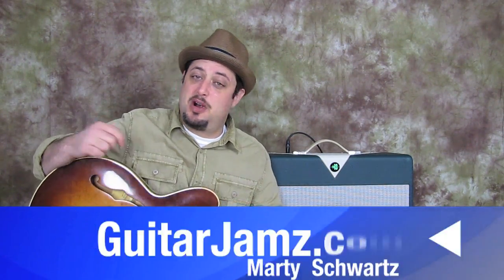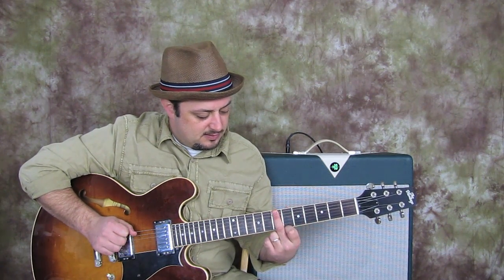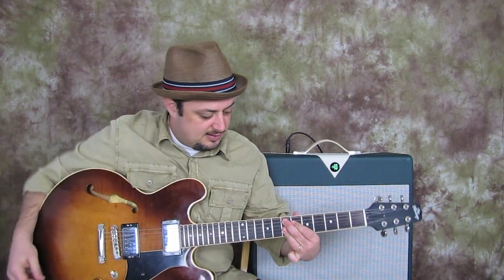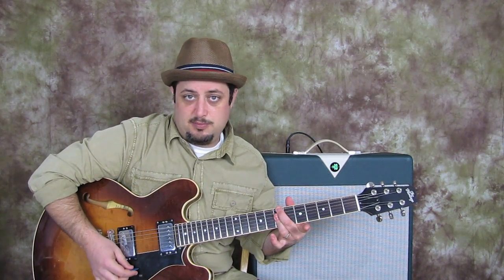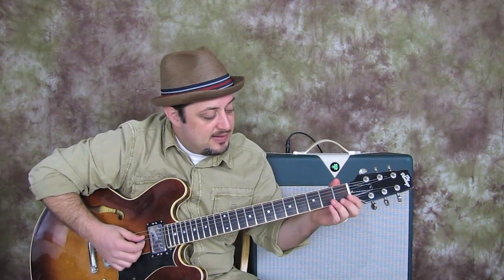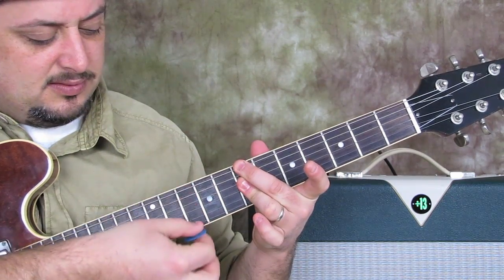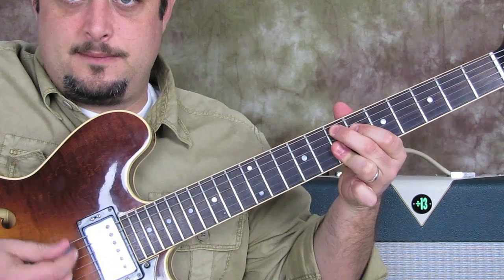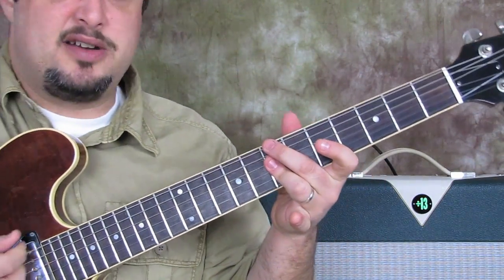How to Play Jazz Guitar : Walking Bass Chord Comping in Jazz Guitar